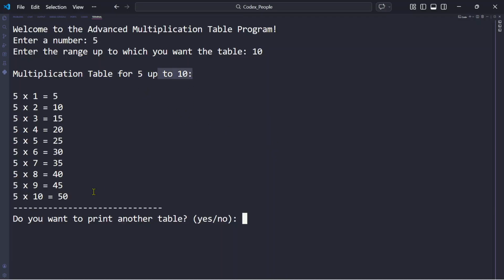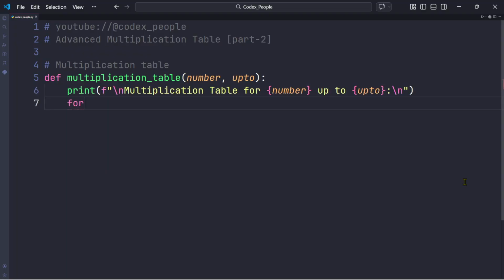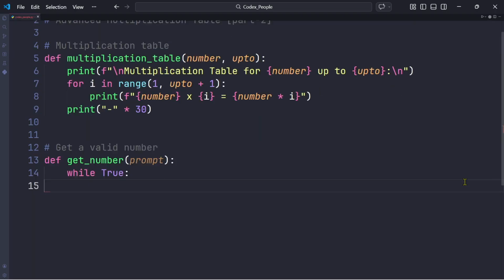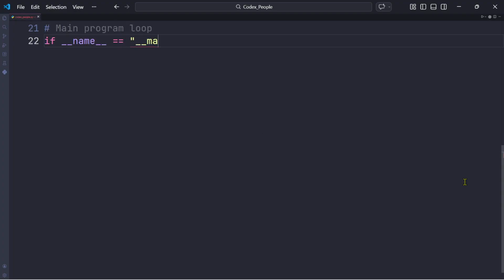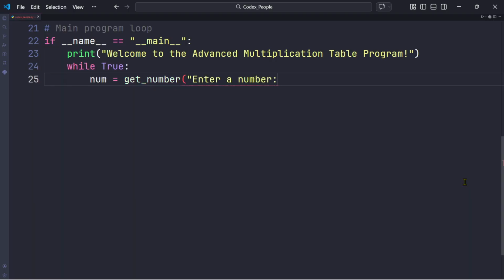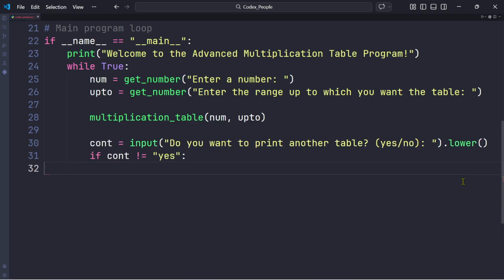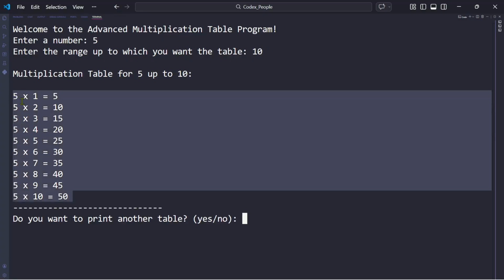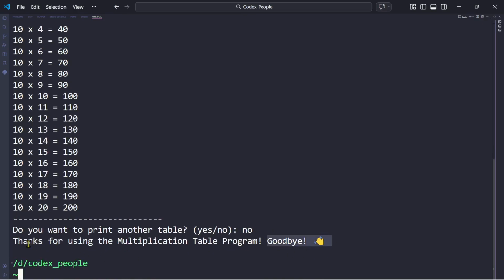Python Multiplication Table - Codex People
Welcome back to Codex People! 🚀

In this video, we build an Advanced Multiplication Table using Python. This project is perfect for beginners who want to improve their Python programming skills by creating a practical and interactive program.

You will learn how to take user input, use loops, and generate a multiplication table dynamically using Python. This project will help you understand how Python handles calculations and displays results in a structured format.

The tutorial includes an English voiceover explanation, so you can easily follow each step and understand the logic behind the code.

In This Video You’ll Learn:
How to create a Multiplication Table using Python
How to take input from users
How to use loops in Python
How to display formatted output
Writing clean and organized Python code

After Completing This Project:
✅ You’ll understand how loops work in Python
✅ You’ll improve your Python logic building skills
✅ You’ll be able to create similar beginner Python projects